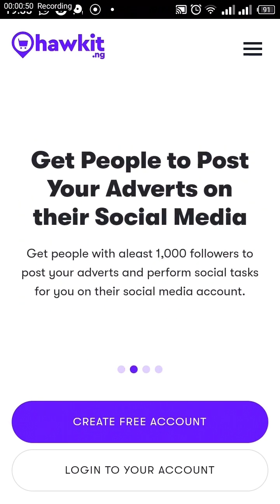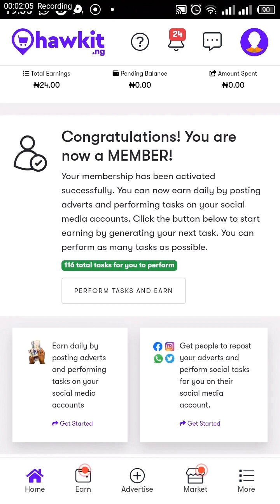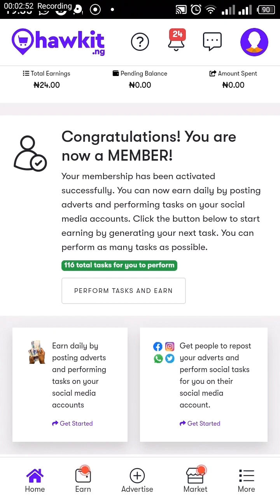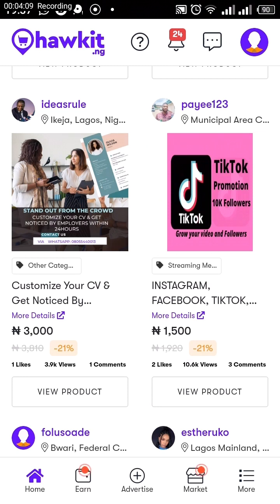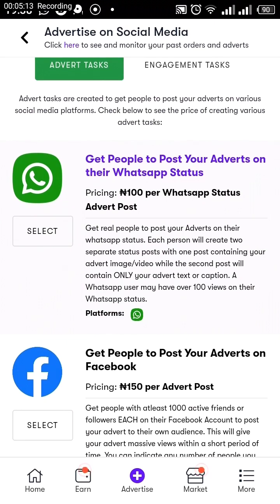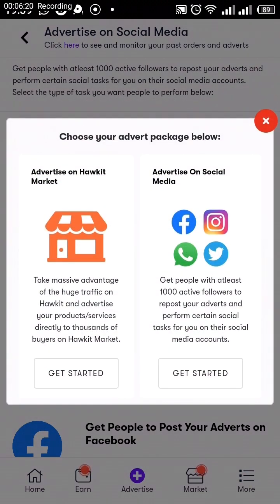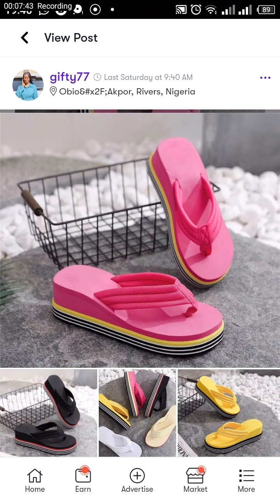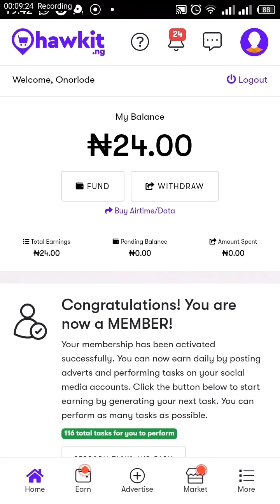Advertise your Brand/Business/Sidehustle Online in Nigeria(and get sales)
Here's an easy way to promote your small business/side hustle/brand to get more eyes and eventually more CUSTOMER and SALES.
Small businesses struggle to get their first few sales and this is literally a guaranteed way to get the ball rolling and get your BRAND of the ground.
How to advertise your business/sidehustle online in Nigeria?

IGNORE THIS
promote your business, how to promote/advertise your brand online How to make money online in Nigeria on your phone ,How to make money online without skills
Legit site to make money online in Nigeria, How to start online business without investment